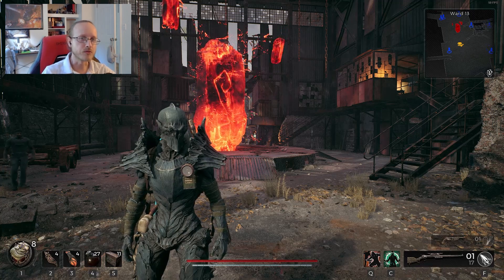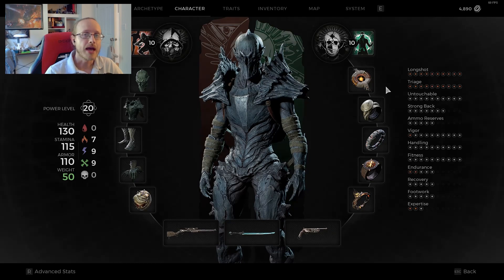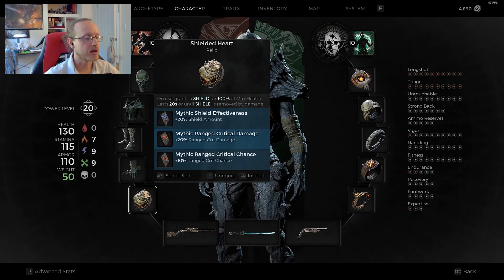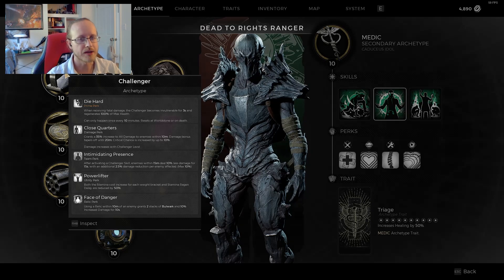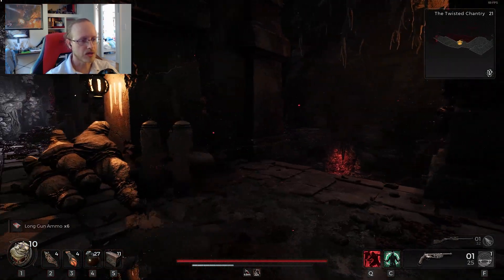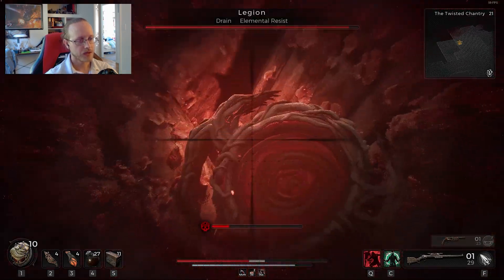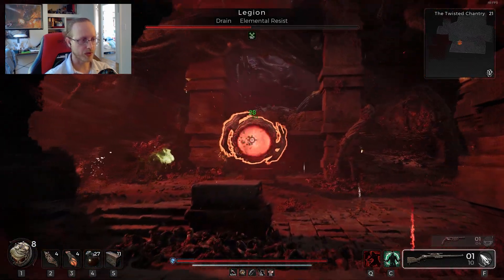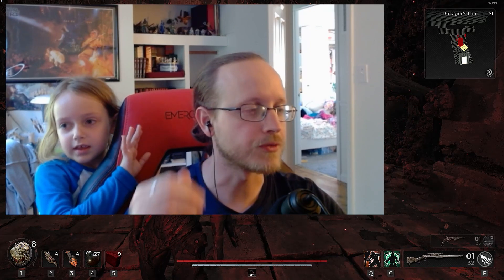Critical Shields - Remnant 2 Build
Here's a build built around having a shield up to give us increased damage and critical chance.

00:00 Intro and Loadout
13:31 Twisted Chantry
19:29 Boss
25:47 Closing Thoughts